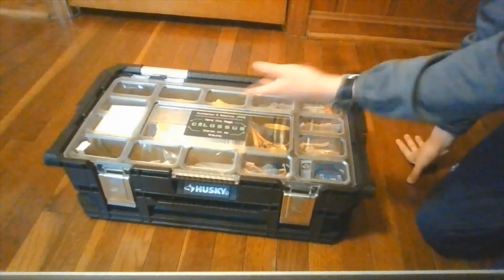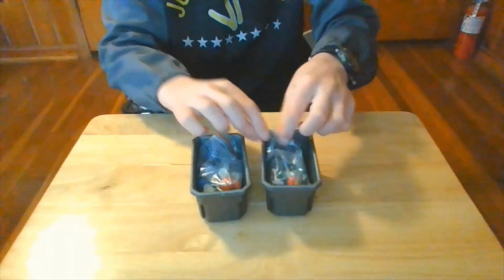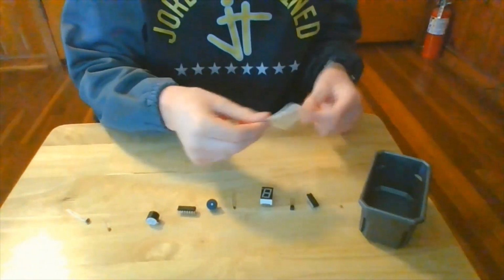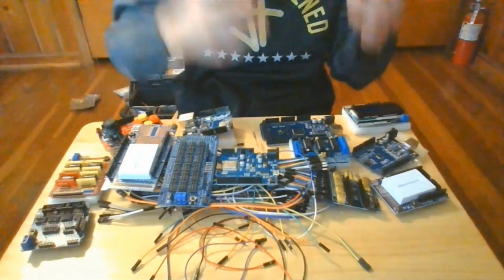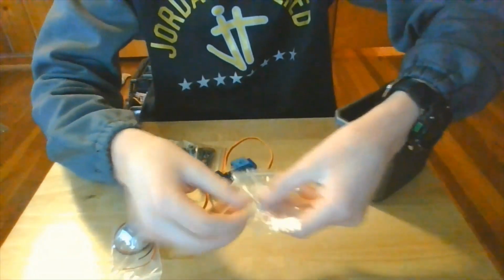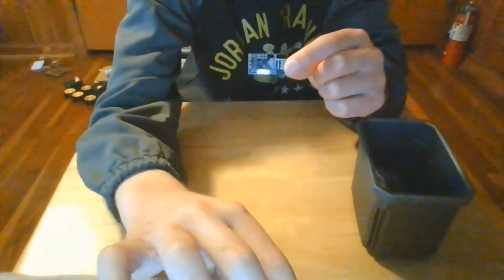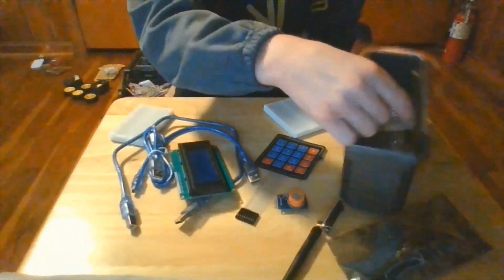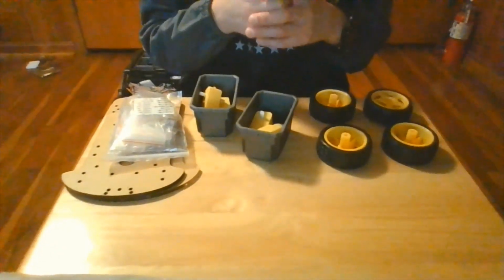THE BIGGEST ARDUINO KIT EVER! - GAR Colossus Starter Kit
THERE IS NOT A CARD LINK FOR THE KIT.

If you where wondering there is not 2 obstacle avoidance sensors.